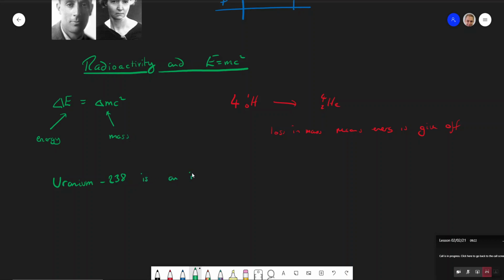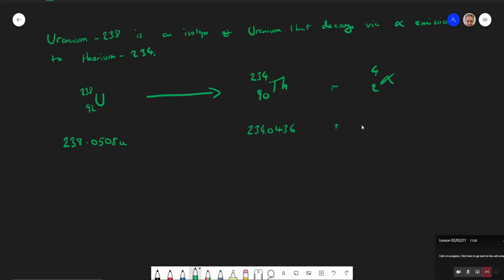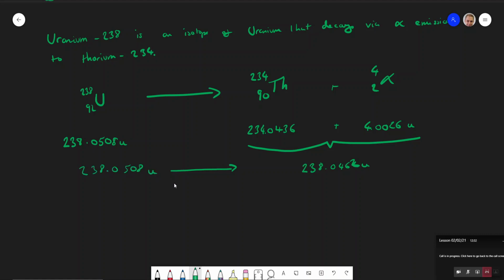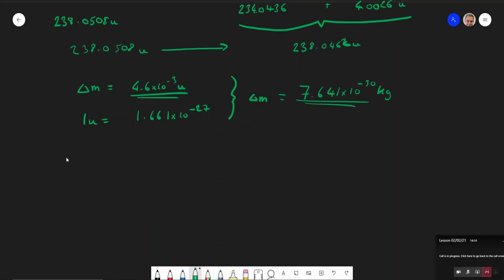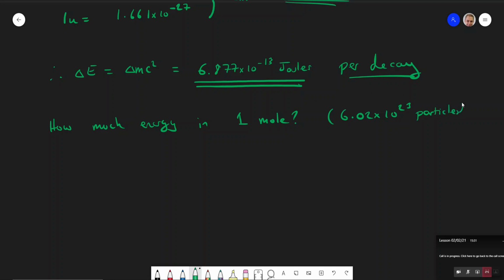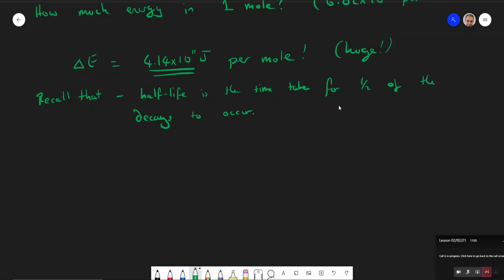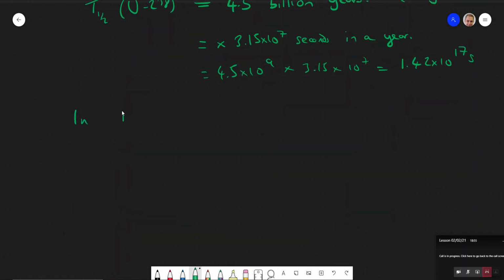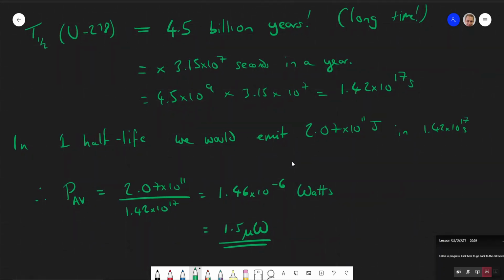The Energy of an Alpha Decay